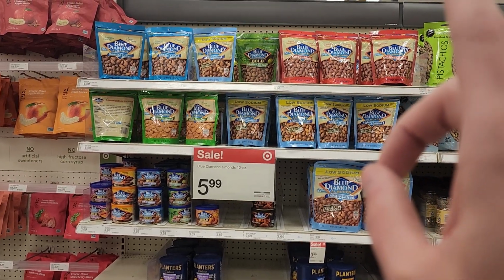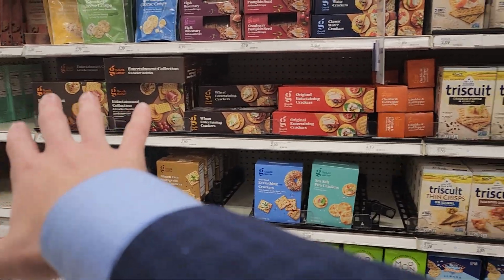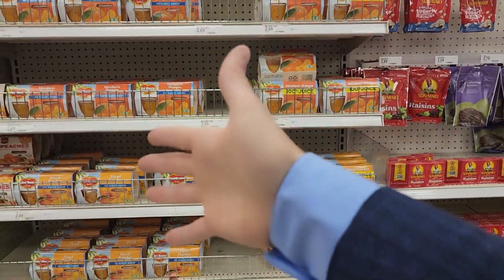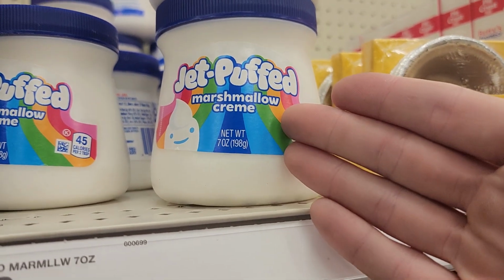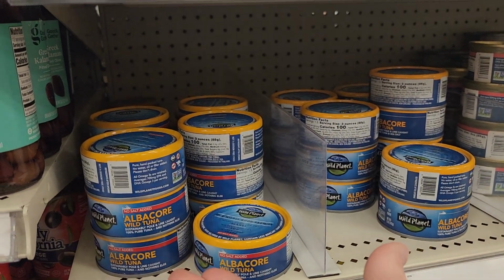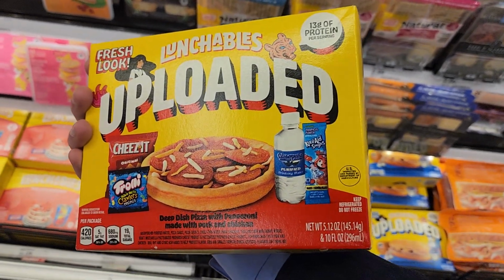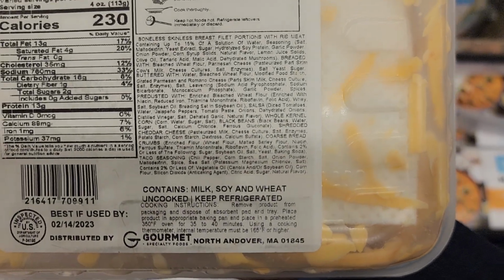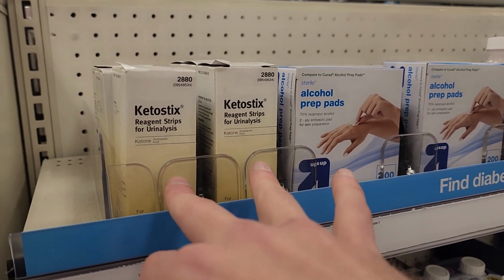How to Grocery Shop at Target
health microbiome guthealthcoach In this video you're going to learn a streamlined process for grocery shopping in modern grocery stores. Consider taking the 50 brain cell challenge with you next time you go grocery shopping. Down below is a list of links that may be valuable to you. I believe the most valuable resource would be the 24 page paper healthy foods written by our gut restoration dietitian Natalie.